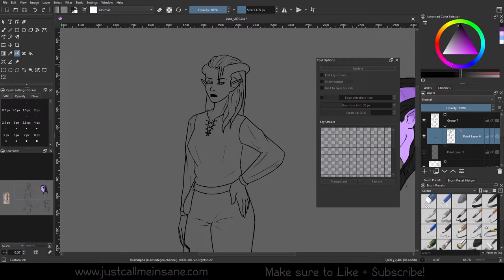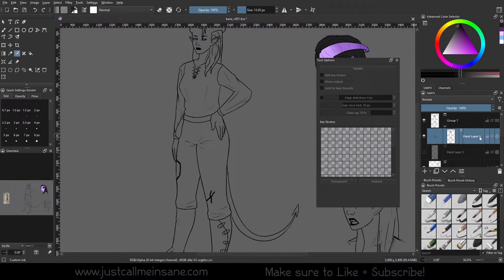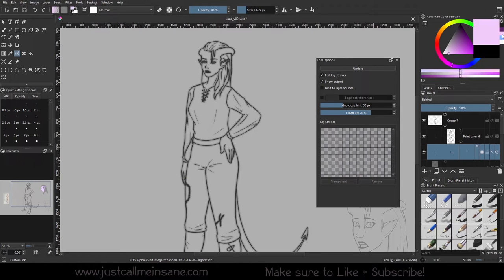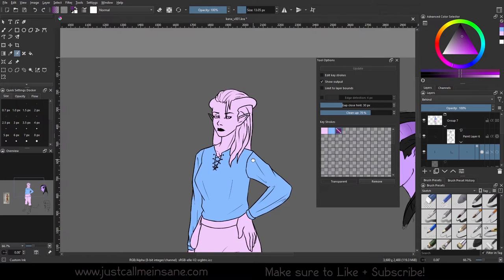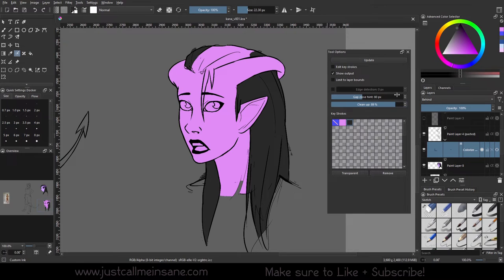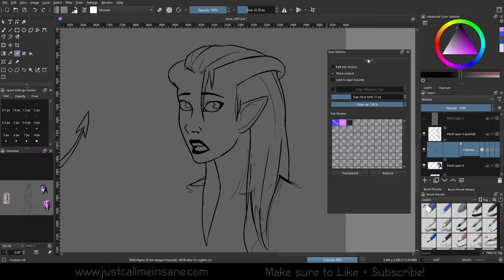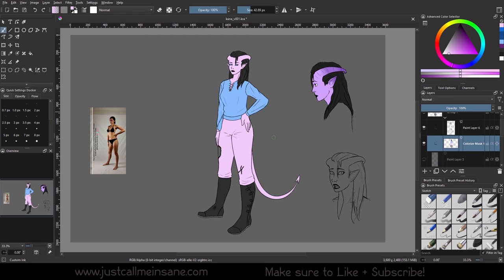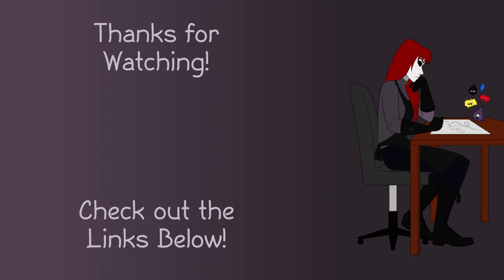Krita 5 Tutorial: Colorize Mask Editing Tool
00:00 - Intro
00:42 - Activate Colorize Mask Tool
02:13 - Making Basic Strokes
02:28 - Turn Off Edit Key Strokes
03:24 - Making Changes to Strokes
03:39 - Applying Transparency to Strokes
05:00 - Cleanup Setting
06:42 - Gap Close Hint
10:06 - Edge Detection
13:48 - Converting Final Result to Paint Layer/Editable Layer
15:00 - Outro